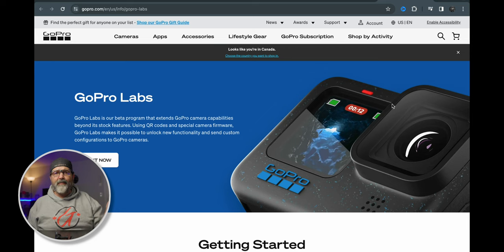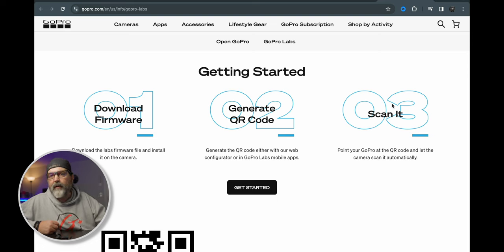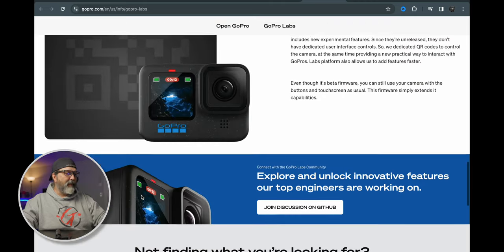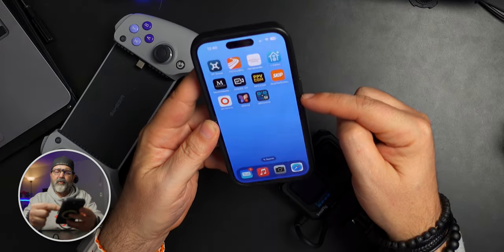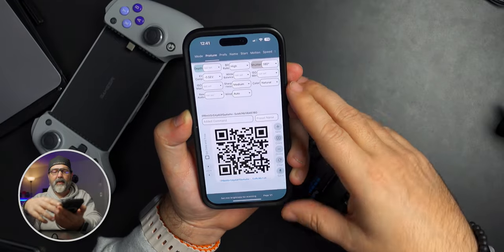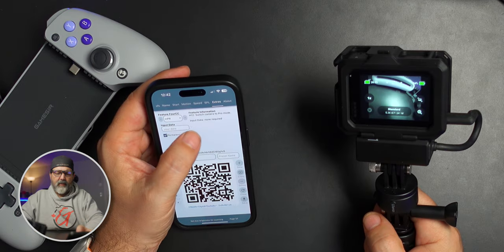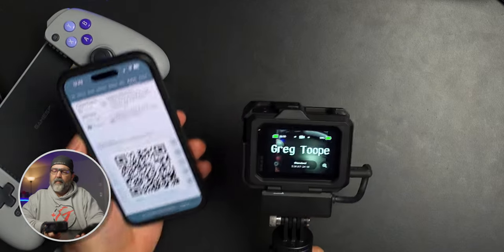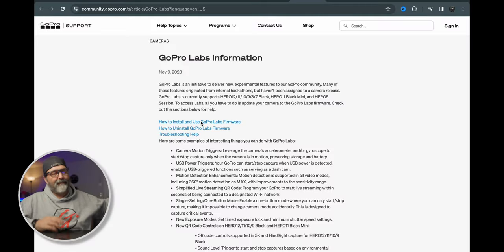GoPro's Secret Weapon in 2024! I had No Idea This Existed! GoPro Labs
🎥 Get ready to witness GoPro's game-changing innovation for 2024! Join us on an eye-opening journey through GoPro Labs, uncovering a hidden treasure trove of features that'll redefine how you capture your adventures. Brace yourself for an exclusive look at the groundbreaking technology I never knew existed! From mind-blowing capabilities to cutting-edge functionalities, this video unveils the secret weapon you need to amplify your GoPro experience in the upcoming year. Don't miss out on discovering this incredible tool that's set to revolutionize the way you capture life's moments. Tune in now to explore GoPro's secret weapon and elevate your adventures like never before! 🌟📷